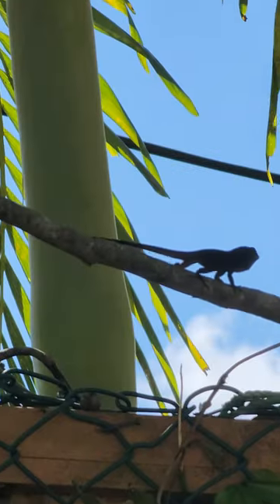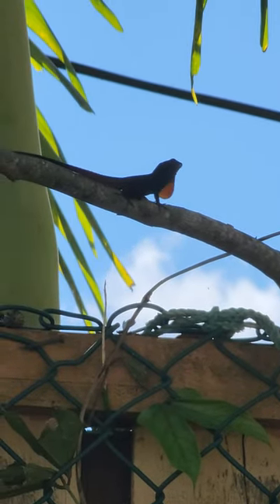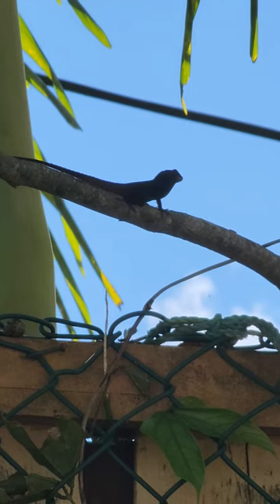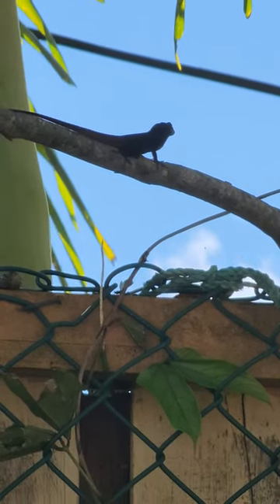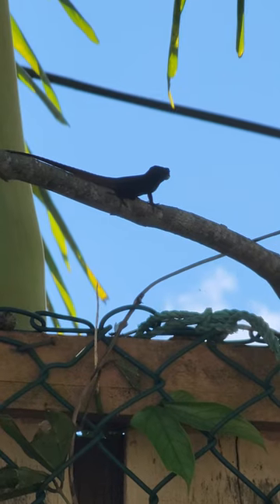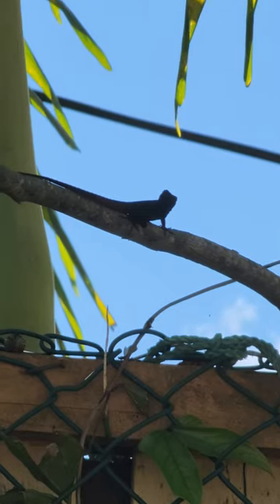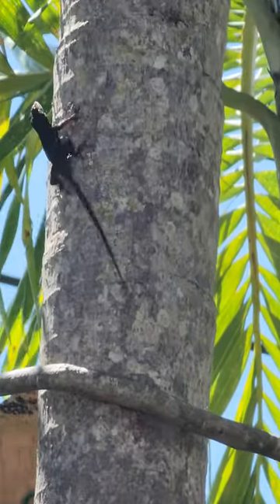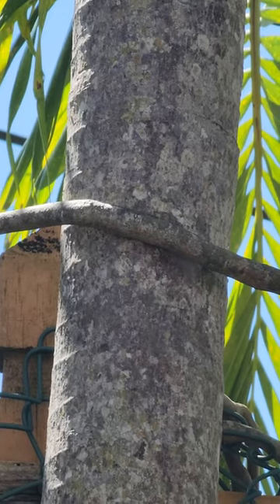Jamaican lizard 🦎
growing up here on the island of Jamaica, I always see these small lizards remind me of the Iguanas with the long thing underneath the chin. Any ways we call these Shirley lizards. Don't ask me where we in the countryside of Jamaica get this name from🤣. bottom line is that these lizards are not harmful.